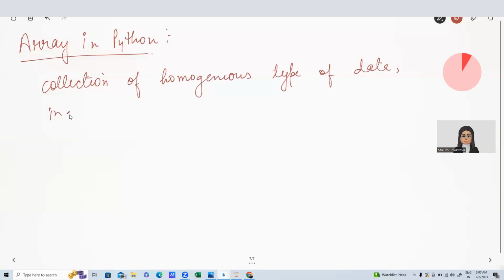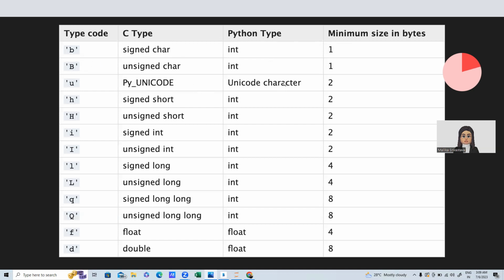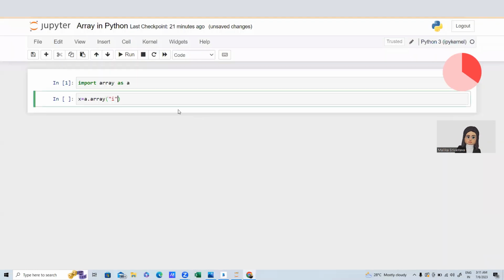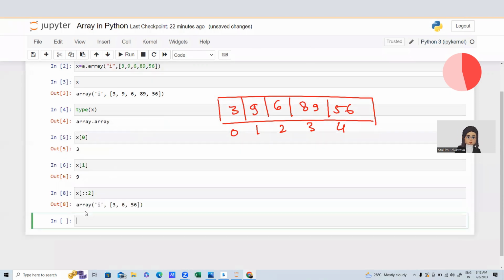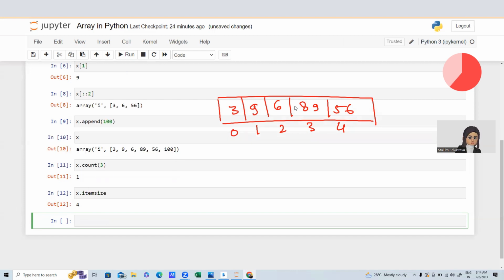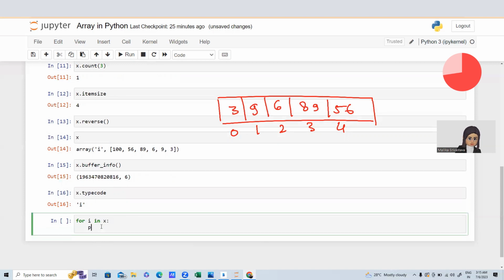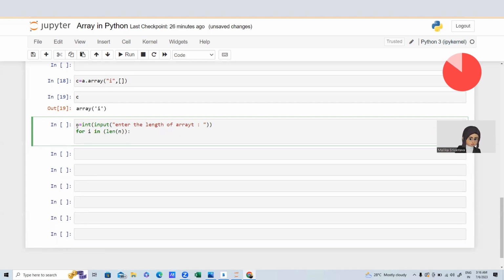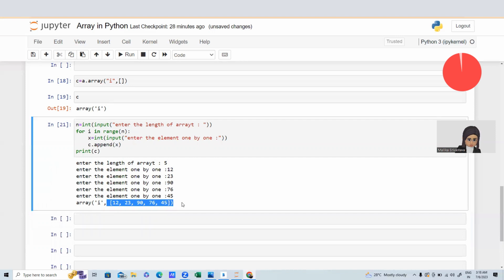How to use arrays in Python? creating array by taking values from use.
In this video I describe that how to use Python array and how to create it. I used different methods of array to define you. also we create array by taking values from user.